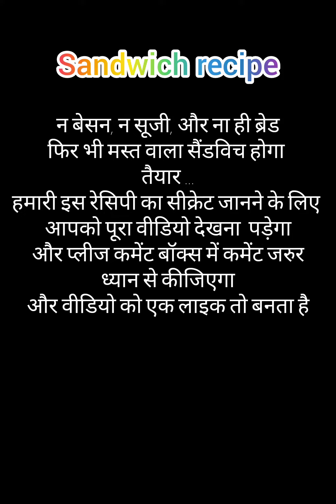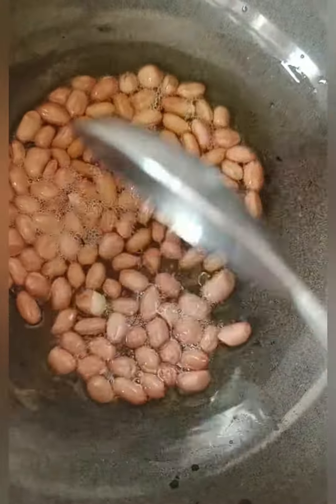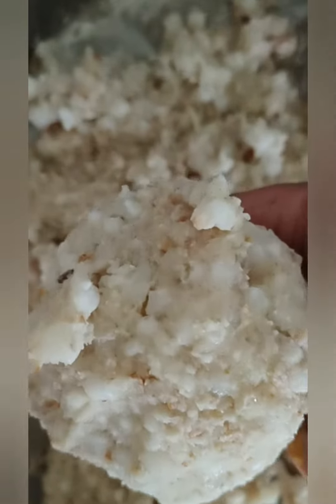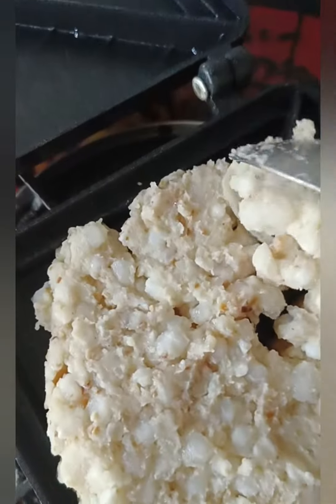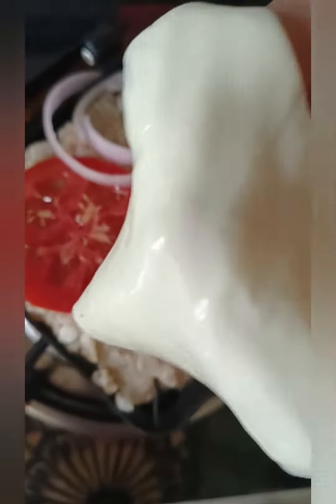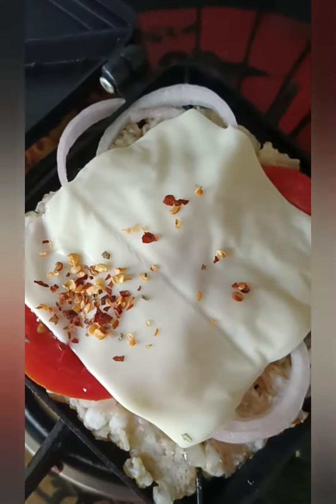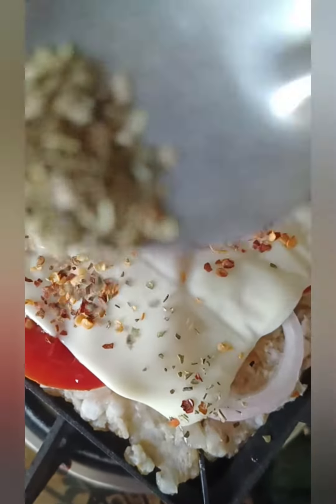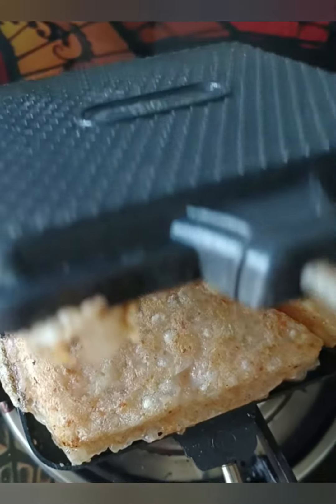क्या आपने खाया है?यह सैंडविच सच-सच बताइएगा impossible..अगर ना तो यह वीडियो आपके लिए ही हैyoutube